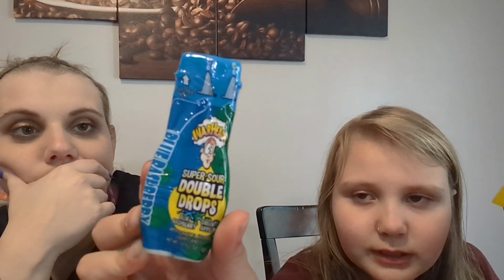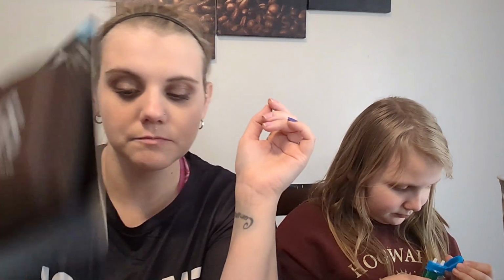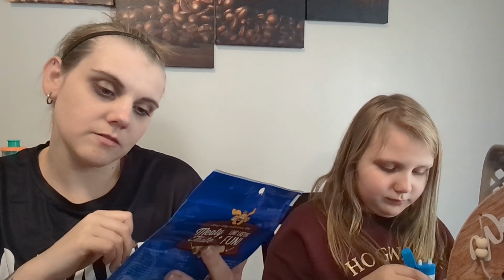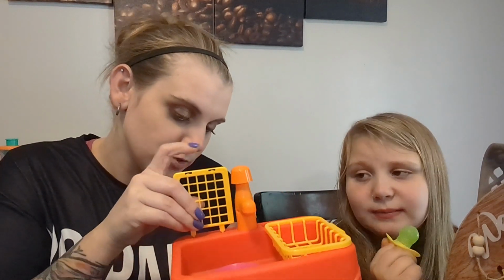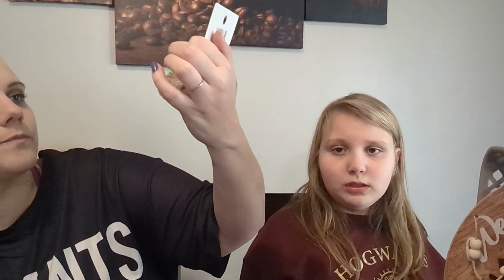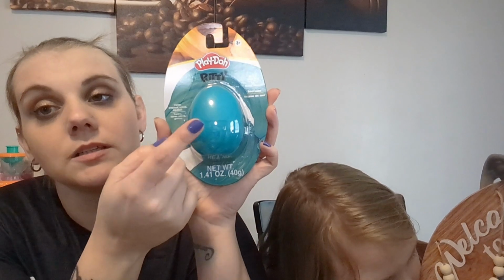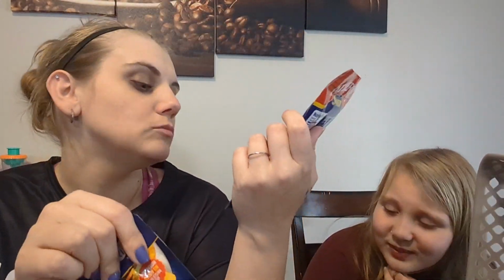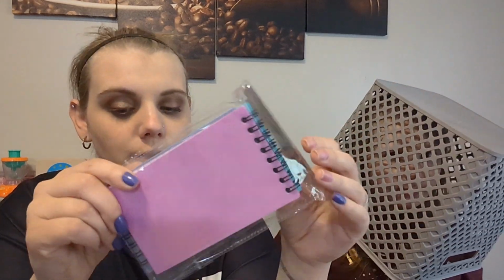Dollar Tree Haul • Pet Treats, Kid's Toys, Candy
Amazon Wishlist